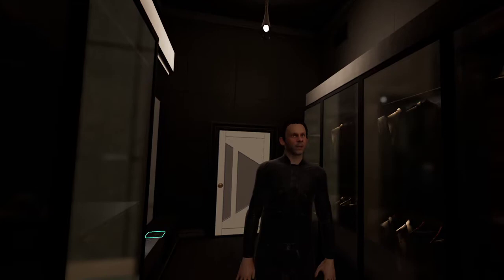Dark Threads Walkthrough Part 3 | Drone Escape | An Interactive VR Experience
DarkThreads is an interactive VR science-future experience starring Dominic Monaghan and Kandyse McClure, where you, human, decide the future.

Things go horribly wrong when you attempt to transfer your consciousness into Rhea (Kandyse McClure), the benevolent AI you’ve created to help you achieve your noble goal.

 Now, half of you is trapped inside the computer. Your memory is gone, your time is running out and you must piece together what has happened. Can you trust Rhea? Can you trust even yourself? Choose wisely, because everything you think, everything you do has a consequence.

Dark Threads is funded by the Canada Media Fund, Ontario Creates and Cream Productions.